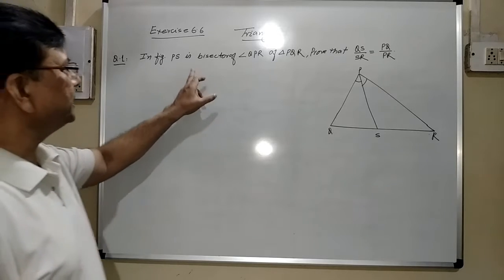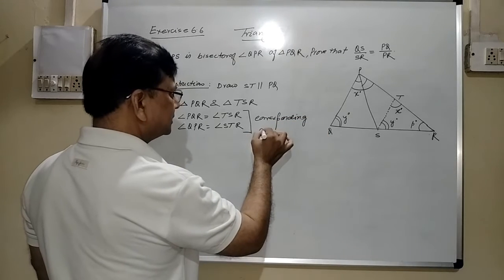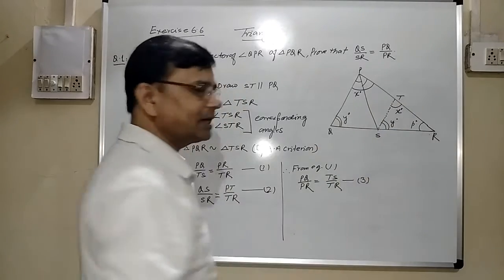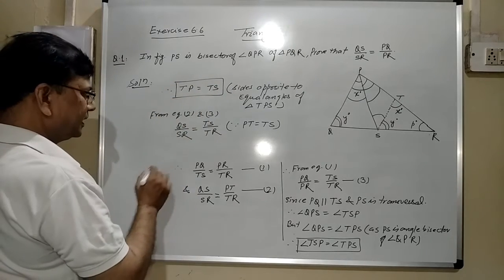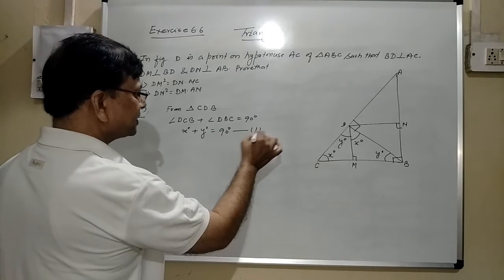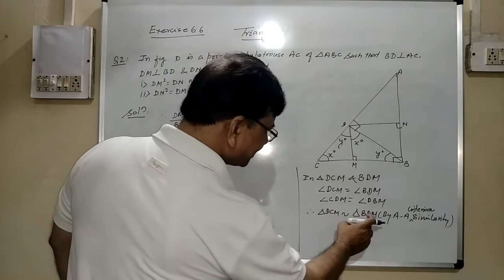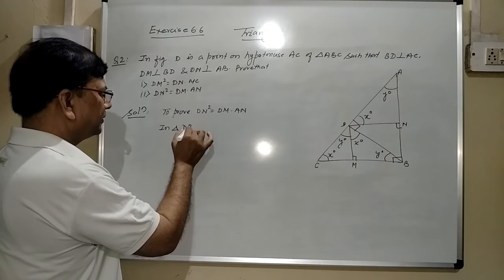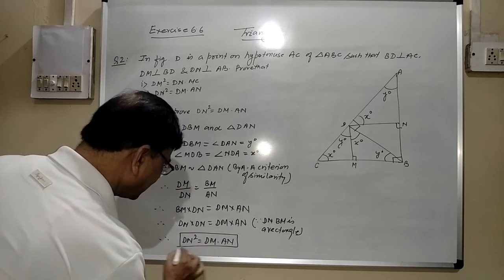CBSE10th_maths CBSE10th/NCERT/triangle/exercise 6.6